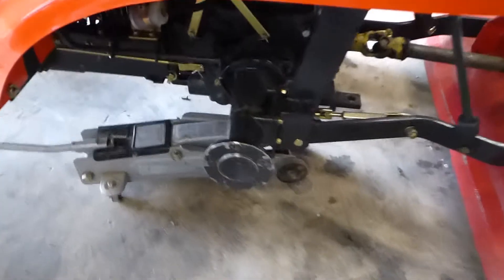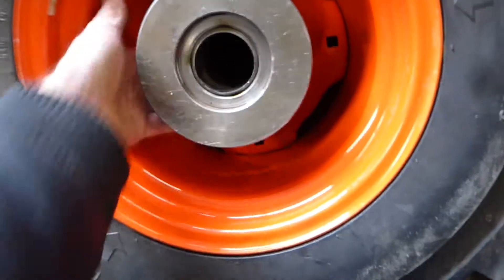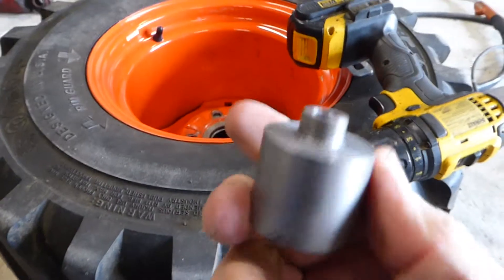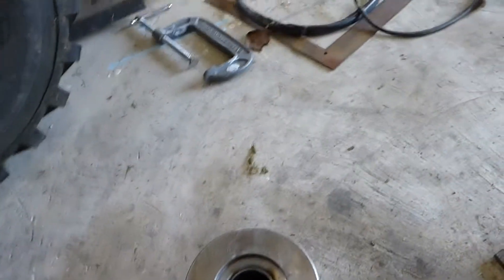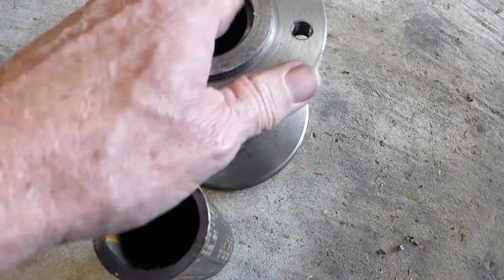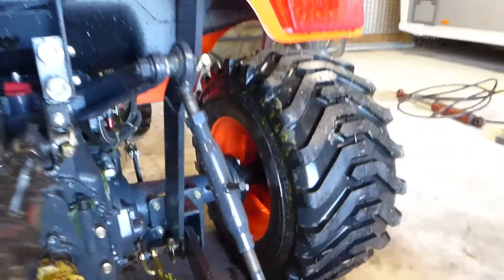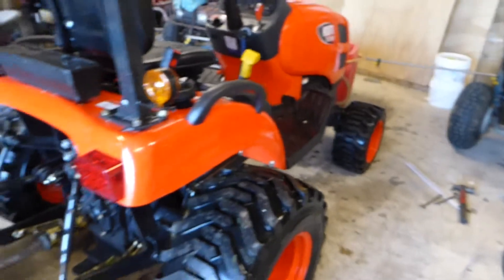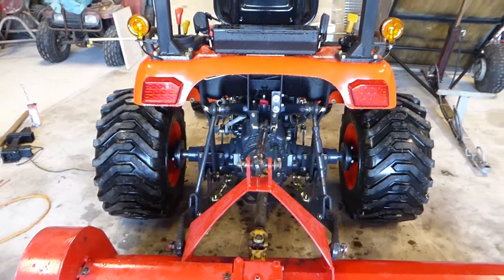Kioti 2610 wheel track extension